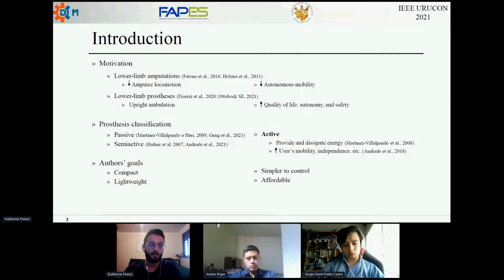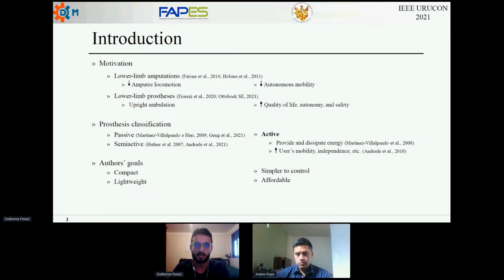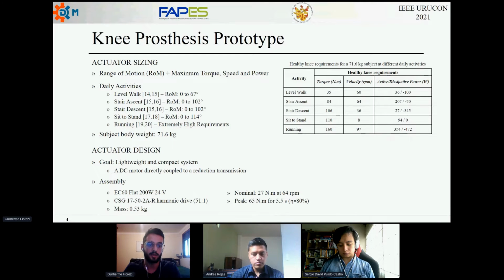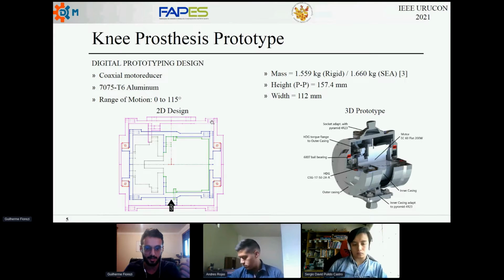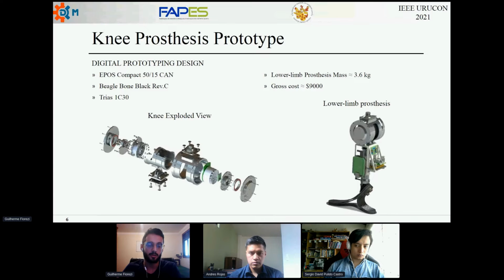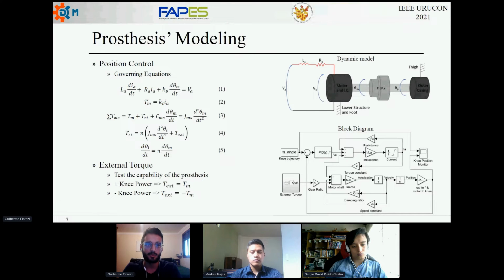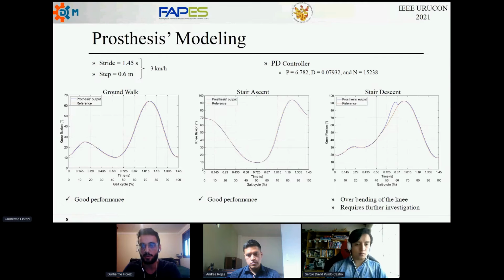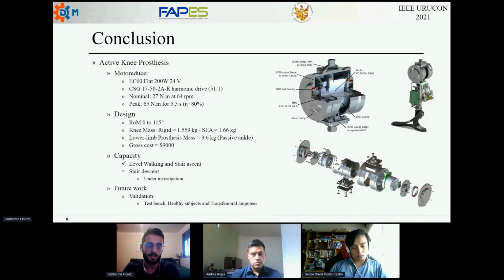Digital Prototyping of a Microprocessor Controlled Active Knee Prosthesis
ORAL SESSION: SP I - Signal Processing

Guilherme G Fiorezi, Pedro H Fabriz Ulhoa, Antônio Bento Filho and Rafhael Andrade

Chair: Martin Rocamora